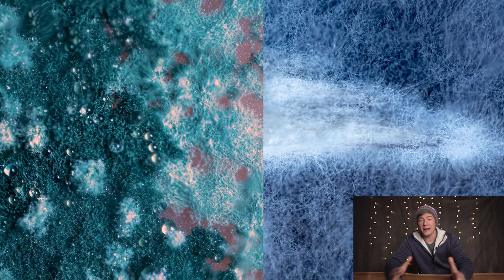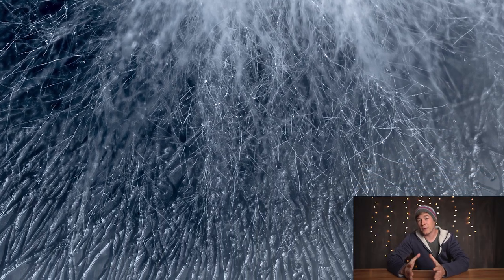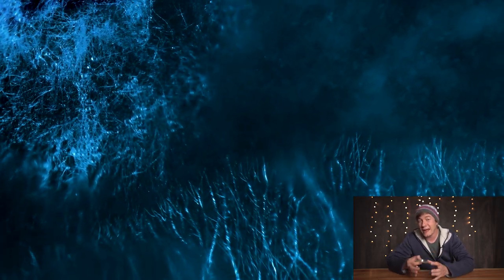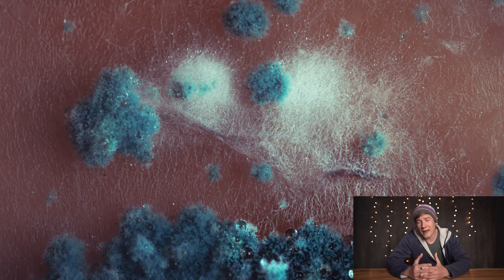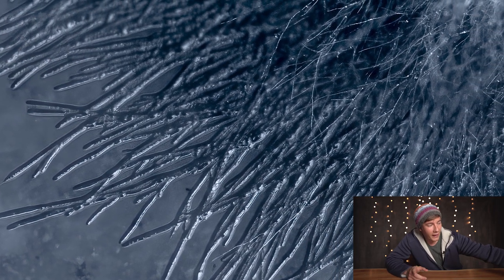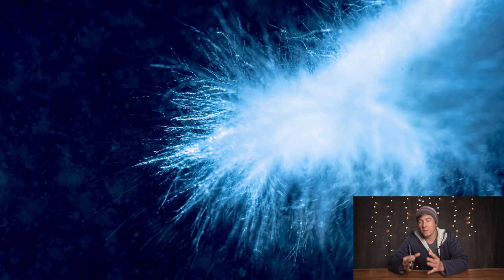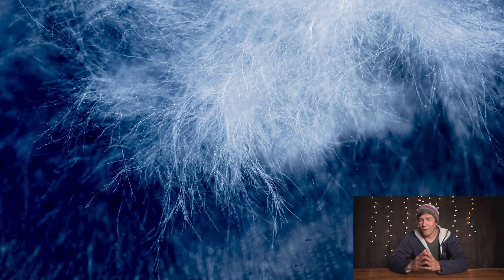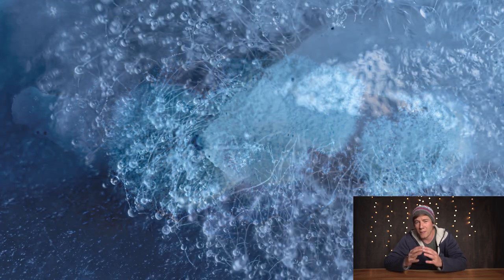Amazing Photography Ideas with Mycelium and Mold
Amazing Photography Ideas with Mycelium and Mold. You just a piece of mushroom, wet cardboard a glas to keep the humidity high, a torch and a macro lens. Wait for 2-3 days and take some unexpected creative photos of whatever appears.

💥📷   Camera Accessory   📷💥
Time Lapse Tool (CHEAP)
Time Lapse Tool (HIGH-END)